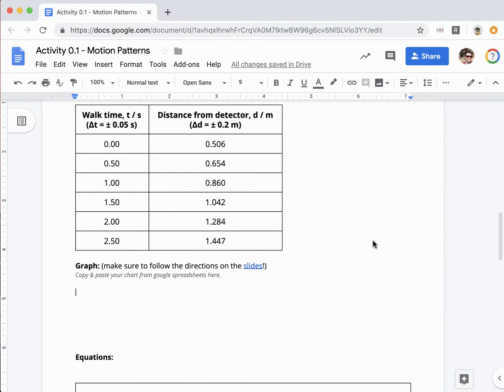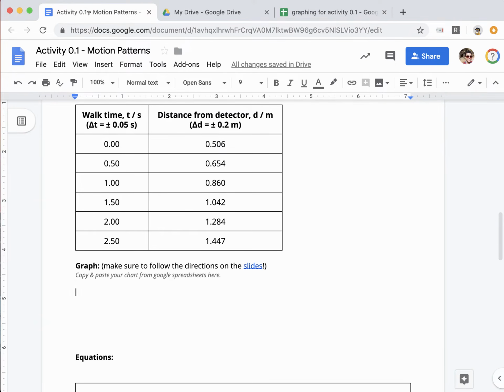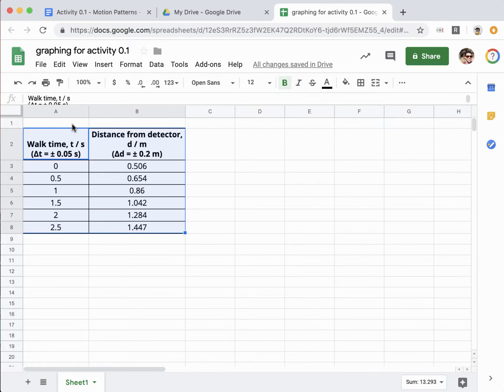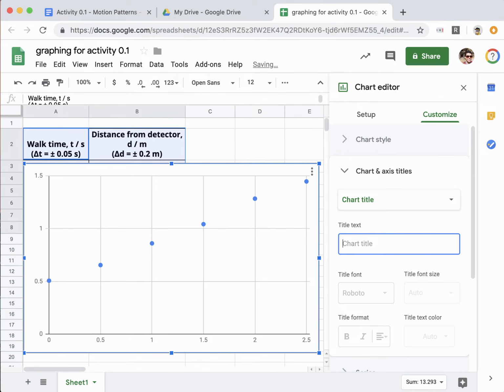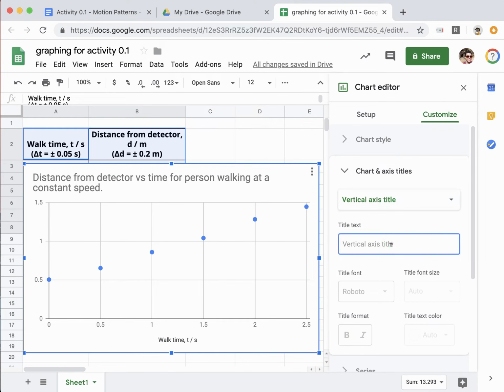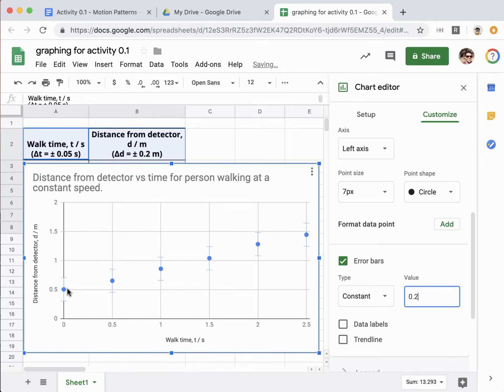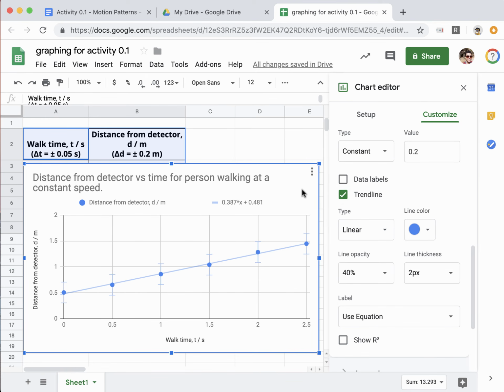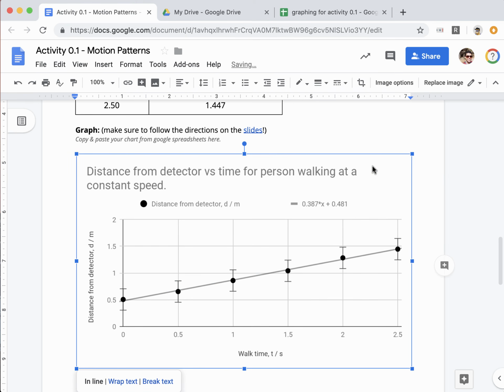Graphing on Google Sheets (Fall 2019)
How to graphs lab data on google sheets for our physics classes.